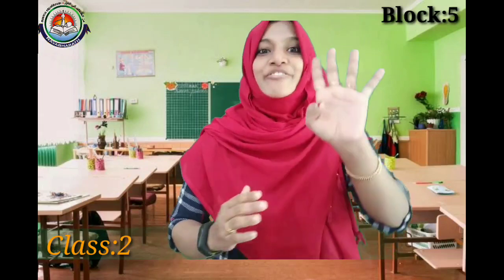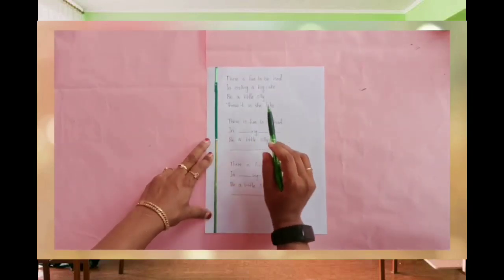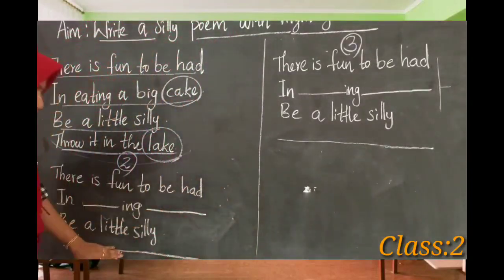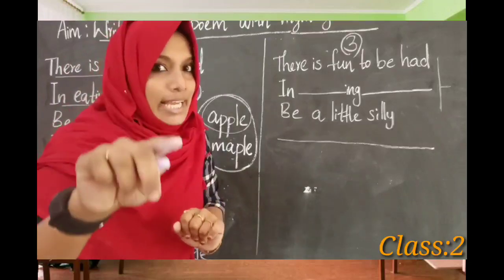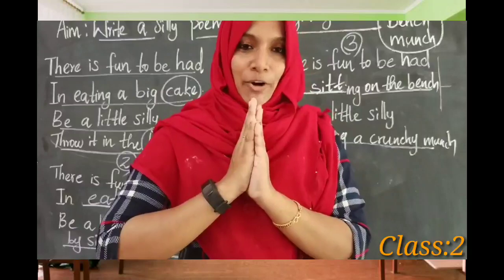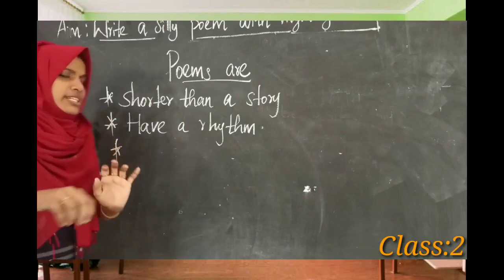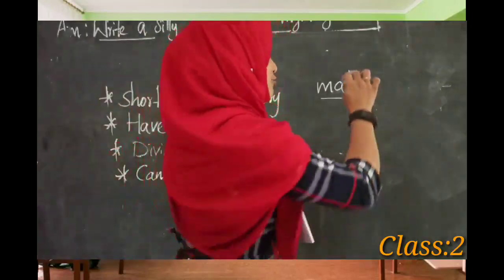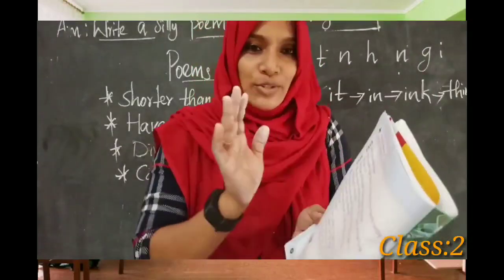Class II English Part 15 -04-08-2020